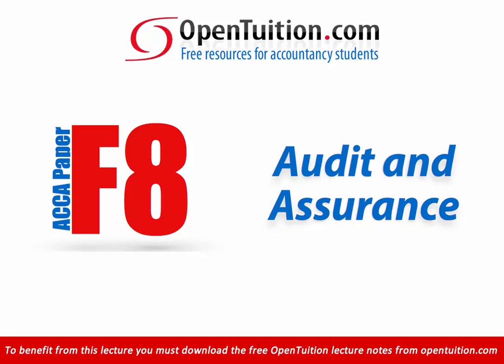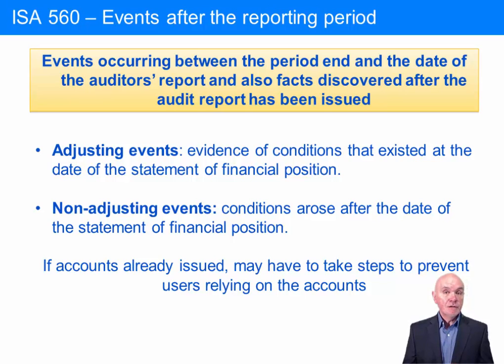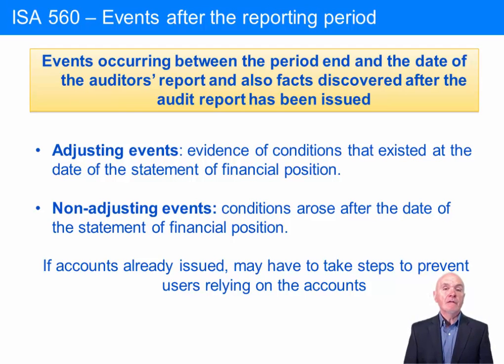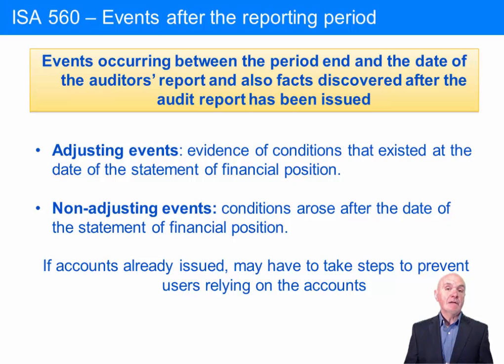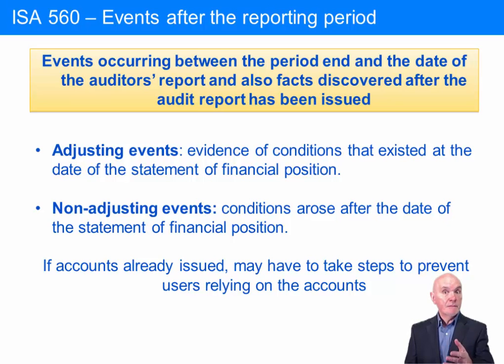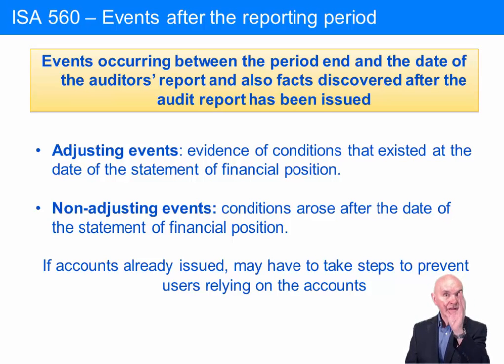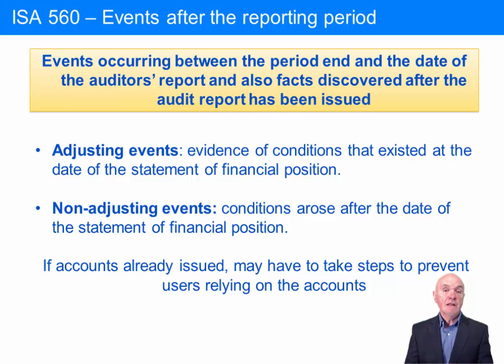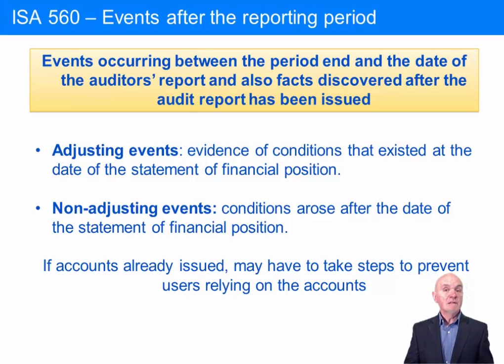ACCA F8 Events Occurring After the Reporting Period